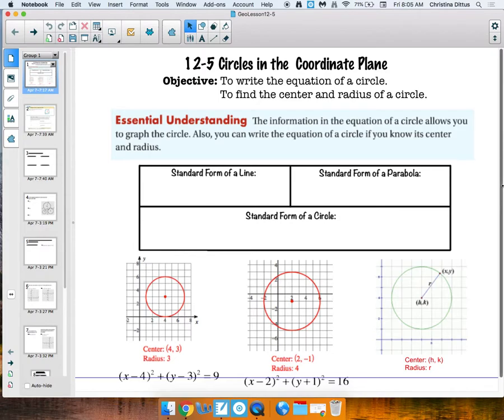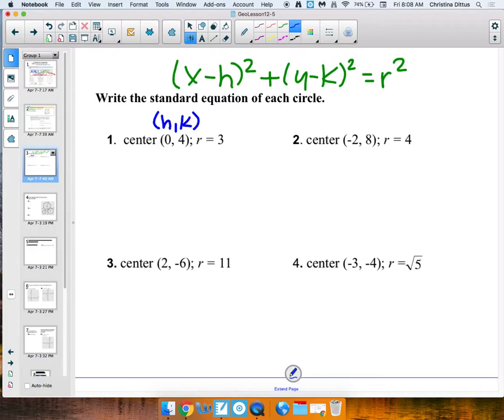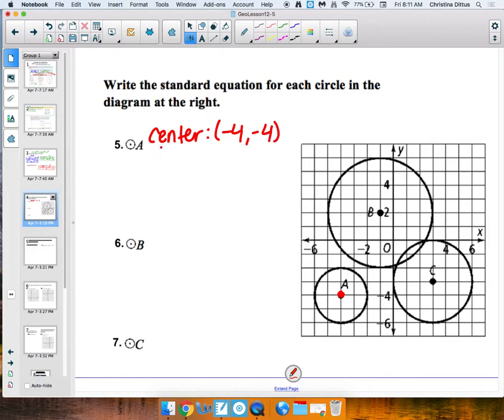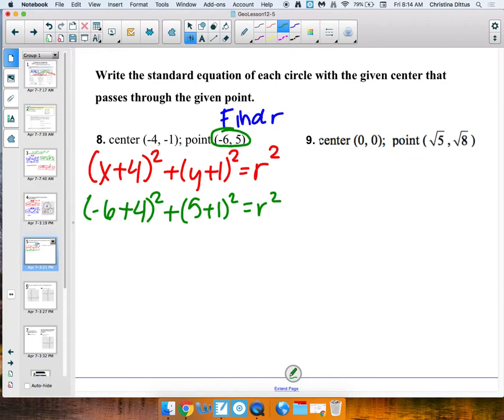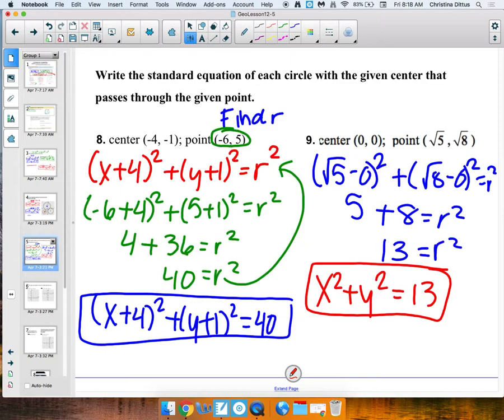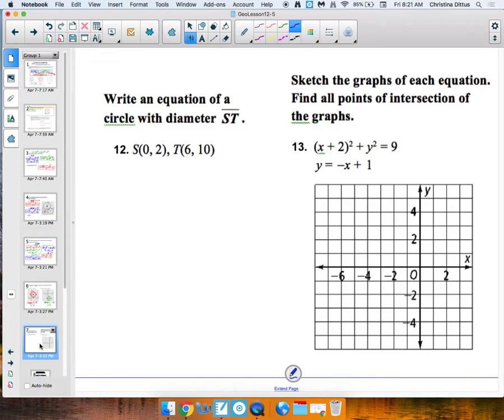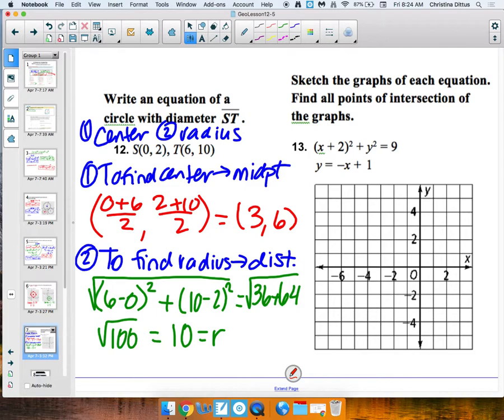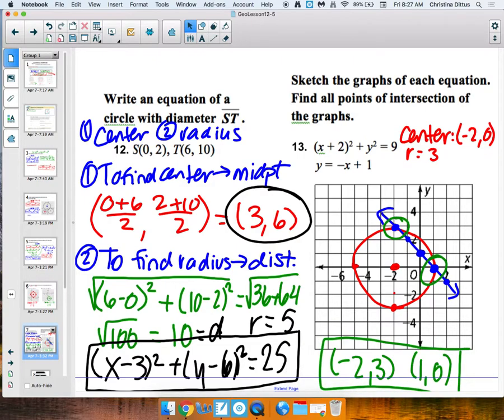12 5 Lesson Video